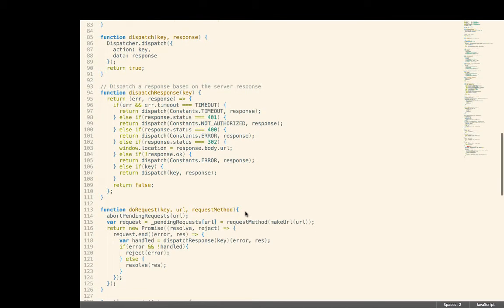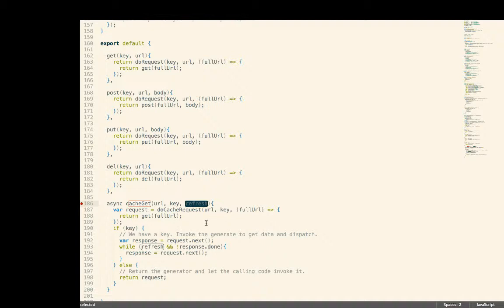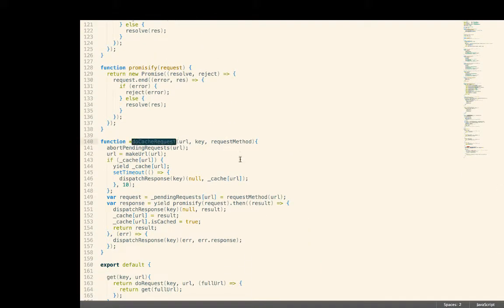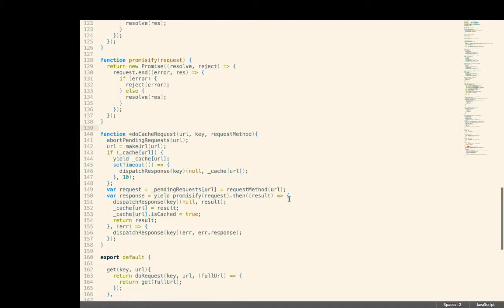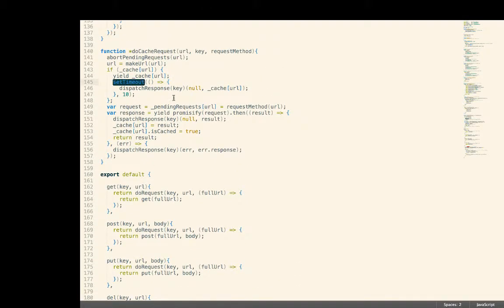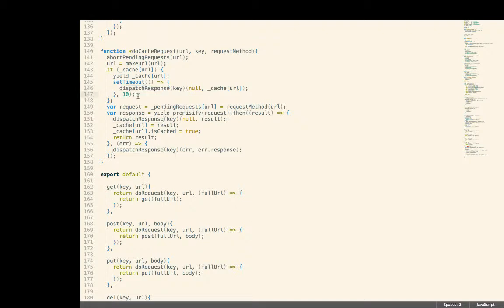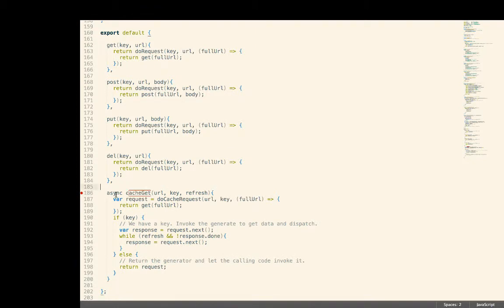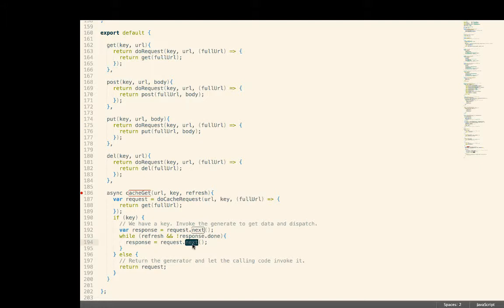React Ep. 26: API Caching Using Async And Generators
An technic Atomic Jolt is experimenting with to cache data at the API layer. We return data from the cache immediately if it's available but also make it possible to make a second call to the server to refresh the data. The refresh results in a second dispatch which updates stores.